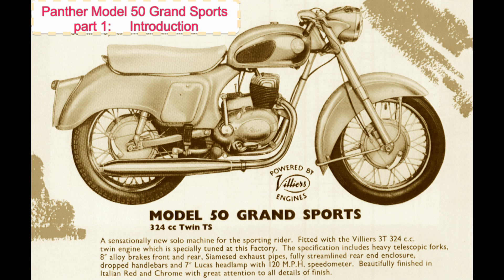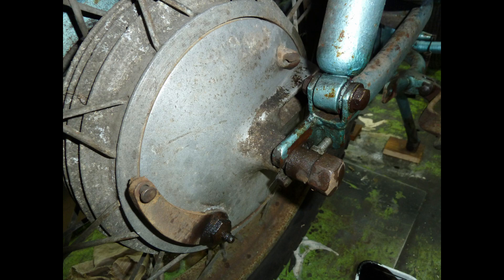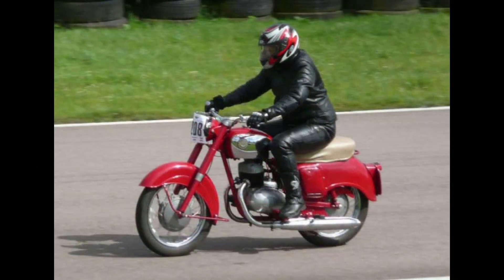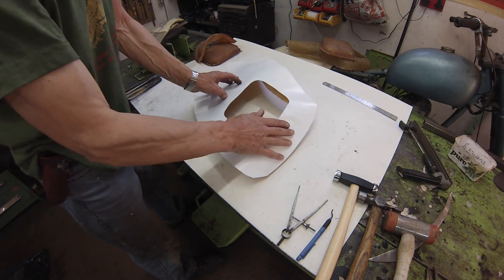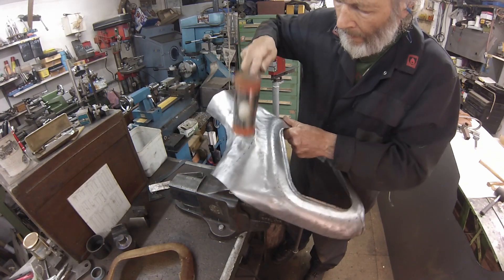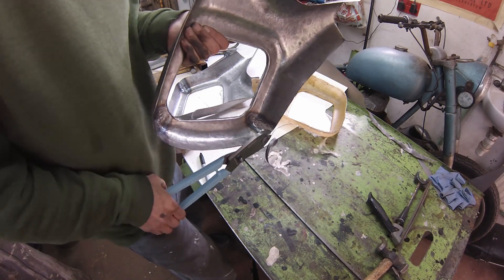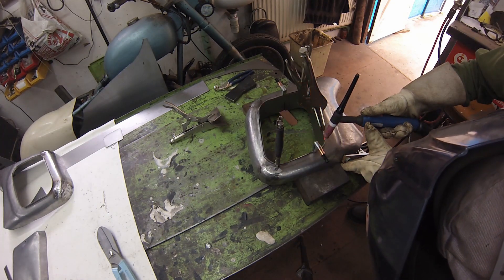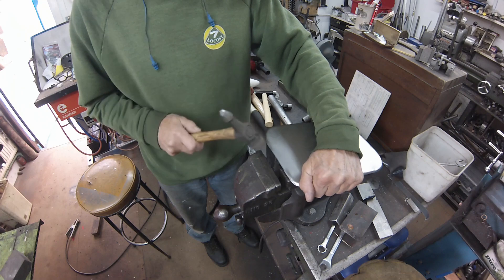Villiers Panther Model 50: Part 1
Introduction to the rebuild of a derelict 1960 Model 50 Panther two-stroke with 3T Villiers-engine. Sheet-metal forming of side panels.